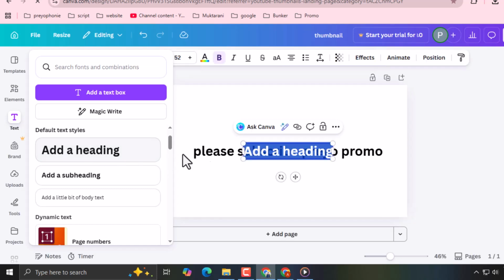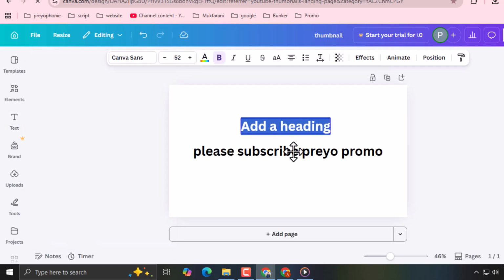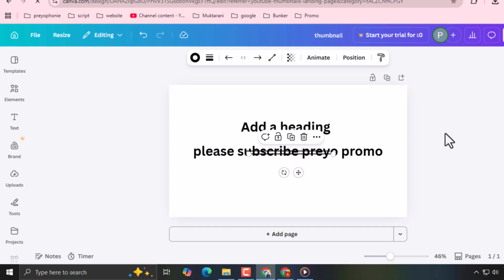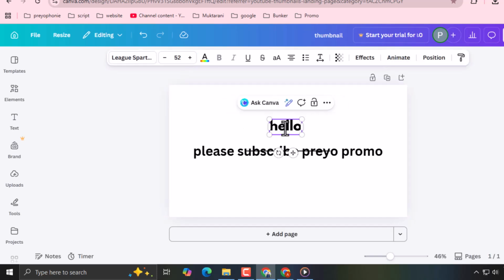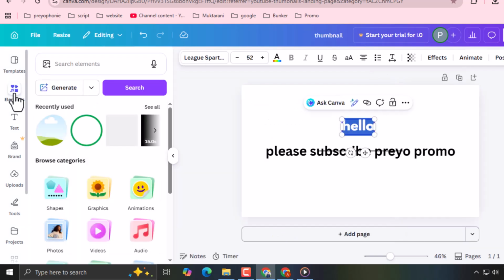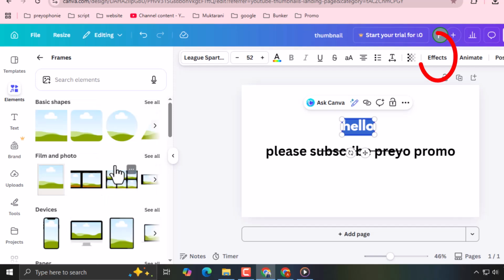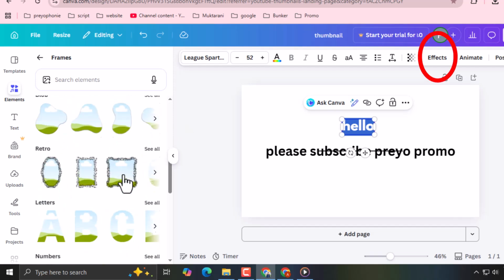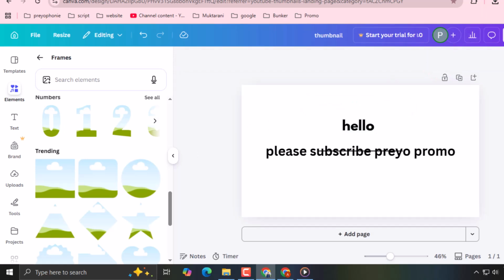How to Add & Style Text in Canva Pro Tips You Need to Know!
Is your typography making your designs look amateur? In this Preyo Promo deep-dive, I’m showing you the professional workflow for adding and styling text boxes in Canva. We’ll explore the "Text" sidebar for curated font pairings, master the "Effects" panel for 3D depth, and show you how to use spacing and hierarchy to make your message pop. Whether you're building a brand or a school project, this 2026 guide ensures your text is readable and visually striking. Watch now to level up your Canva typography!

0:00 Why professional typography is the "secret sauce" of Canva design.
0:15 Step 1: Preparing your Workspace and Canvas.
0:32 Step 2: Navigating the Canva "Text" Panel.
0:50 Step 3: Choosing the right Hierarchy and Font Pairings.
1:10 📢 Support Preyo Promo – Join the Canva community!
1:25 Step 5: Customizing Content and Brand Voice.
1:45 Step 6: Exploring the 2026 Canva Font Library.
2:05 Step 7: Refining Spacing, Color, and Pro-Alignment.
2:20 Step 8: Applying High-Impact "Effects" (Shadows & Outlines).
2:35 Catch you in the next Preyo Promo tutorial!